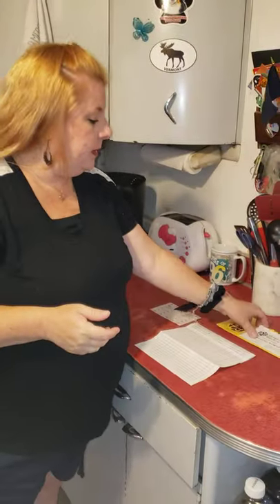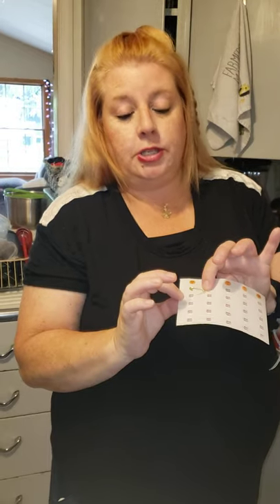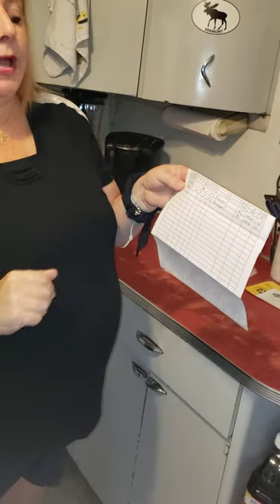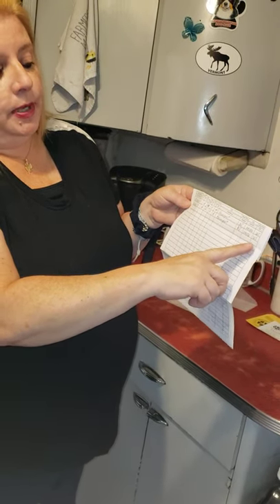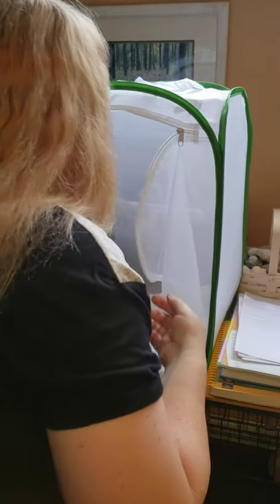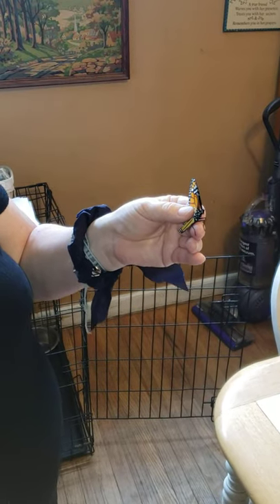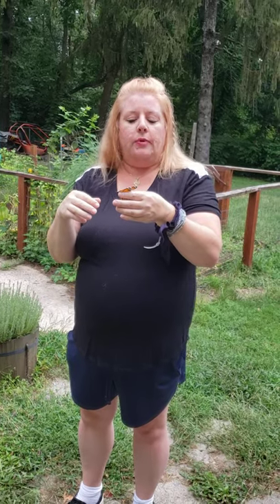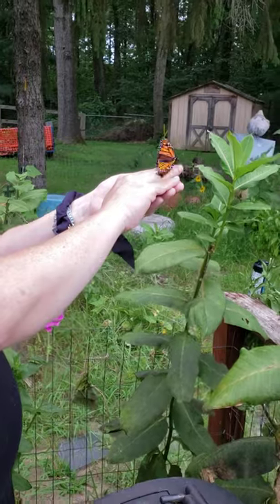Tagging a Female Monarch Butterfly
It's August 18th, 2021 and I tagged my first reared Monarch Butterfly of the 2021 summer season.

Take time to enjoy nature...it's up to each of us to help and protect planet Earth and all its creatures!💜☯️🌲🌾🌻🌼🌻🌹☮♥️